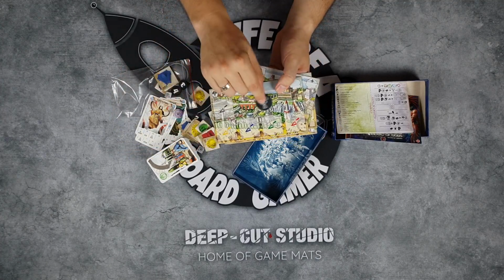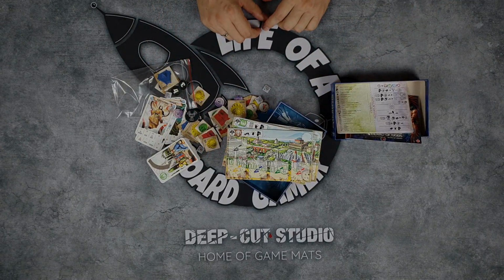Review | ATLANTIS: ISLAND OF GODS | Redimp Games